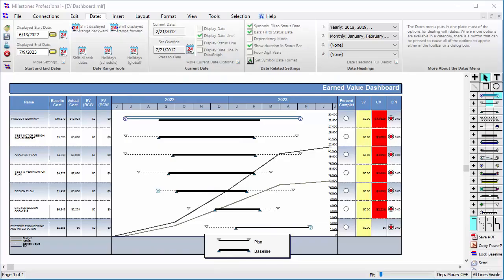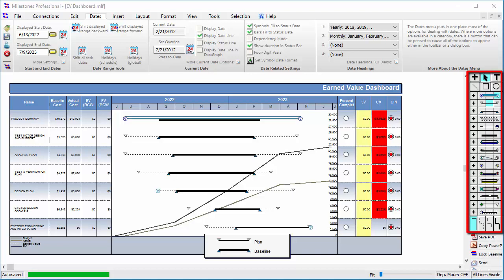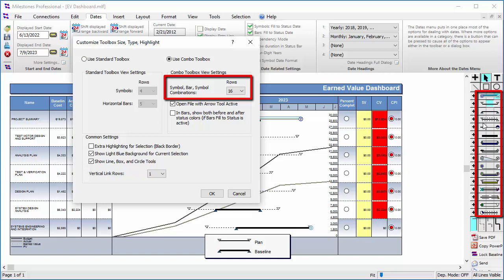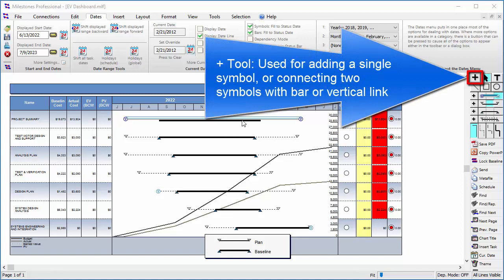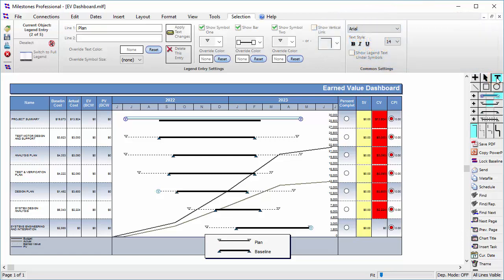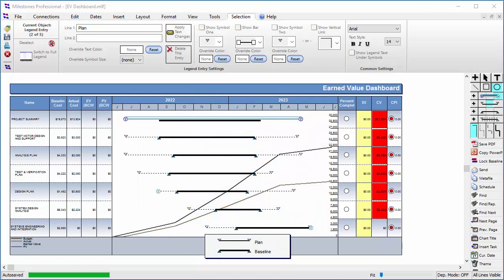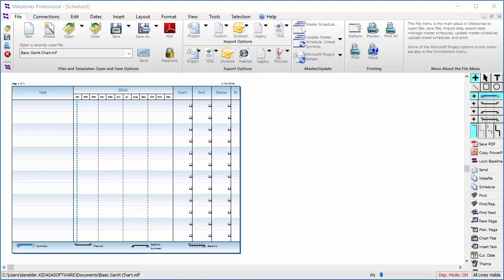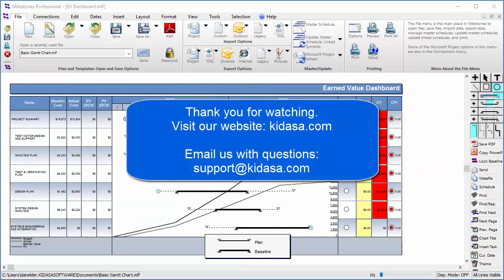Milestones Professional Tutorial: Toolbox (Introduction)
Learn about the Toolbox in Milestones Professional.